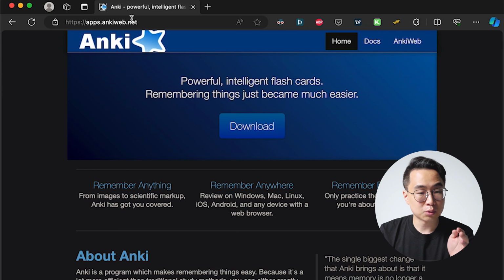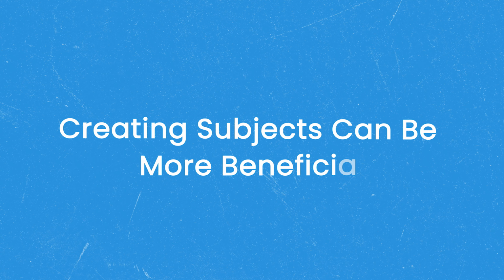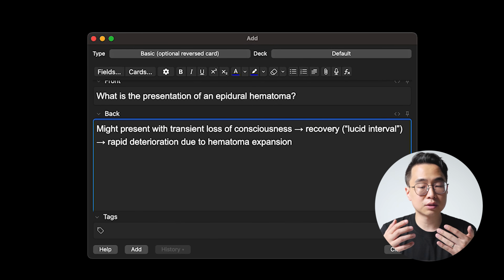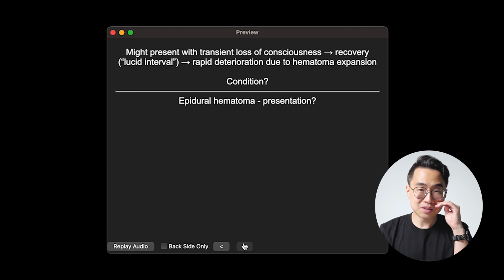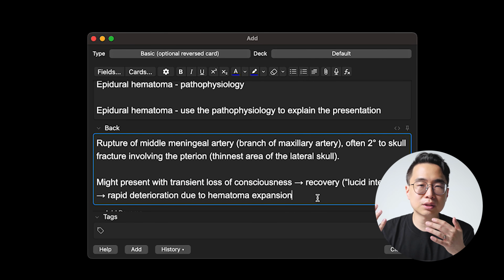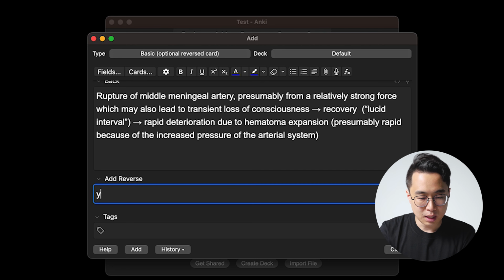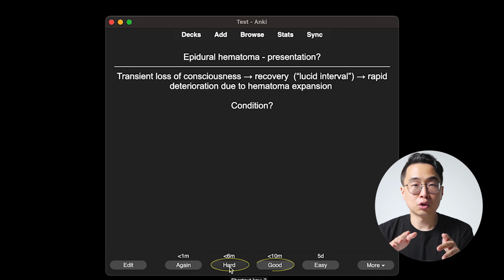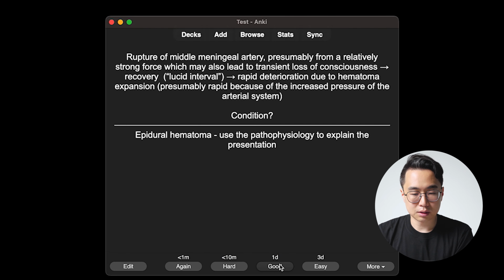How to Use Anki for Beginners!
Trying to figure out how to use Anki for the USMLE Step 1 or Step 2 without wasting time? This beginner-friendly guide shows you how to set up Anki, create effective flashcards, and use spaced repetition to remember more in less time and improve your exam scores. If Anki has felt confusing or overwhelming, this video simplifies the process so you can start using it correctly from day one.

You’ll also learn how top scorers approach Anki differently by building smarter cards and focusing on understanding instead of memorization. This is a practical system you can apply immediately to study more efficiently, retain information longer, and perform better on test day.

Watch this before your next practice block.

🌟 Ready to take your USMLE prep to the next level? Sign up for a FREE consultation to master not memorize for higher scores faster

📥 Don't miss out on valuable USMLE tips and strategies!